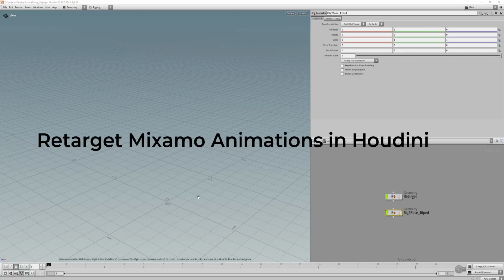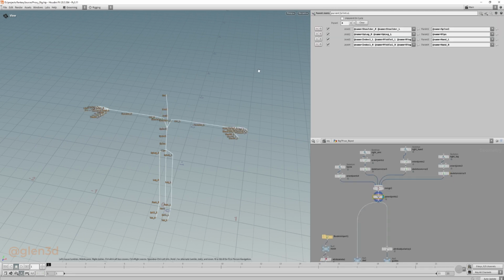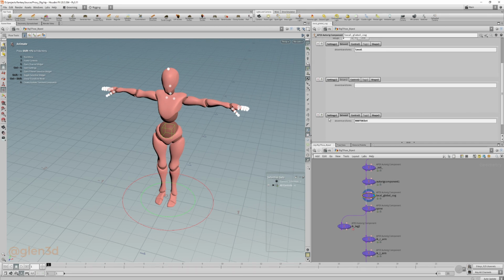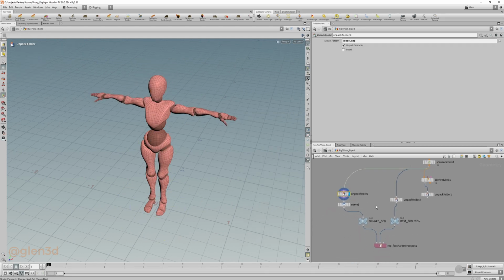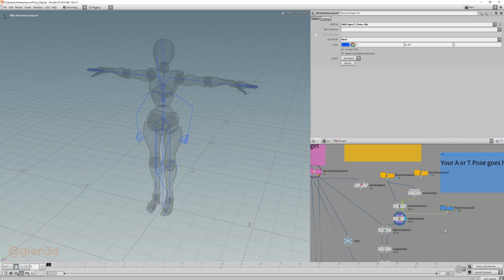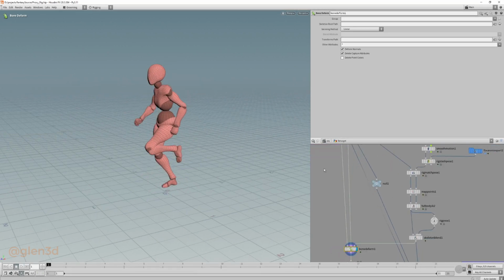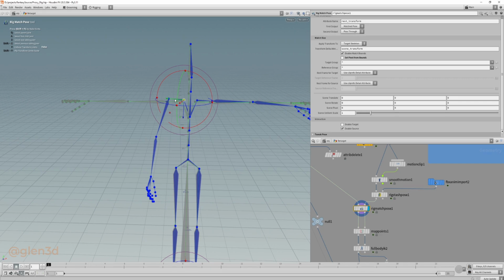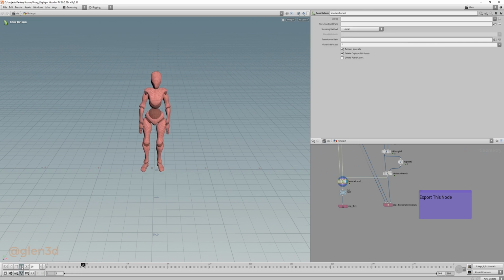Retarget Mixamo Animations in Houdini Overview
Overview of retargeting Mixamo animations to a custom rig in Houdini and exporting to a game engine of your choice.